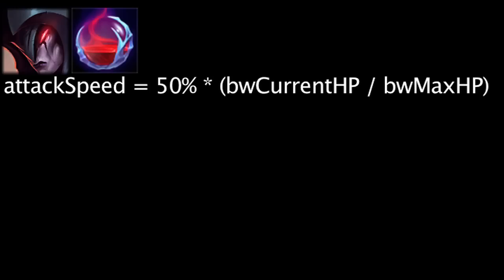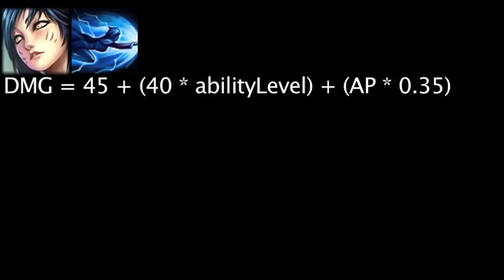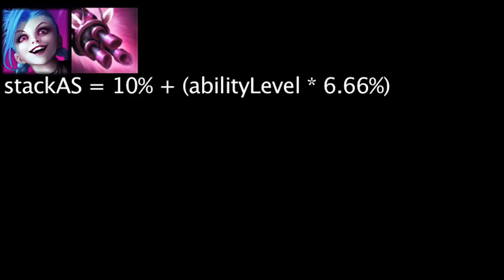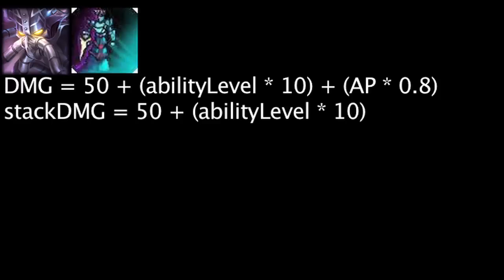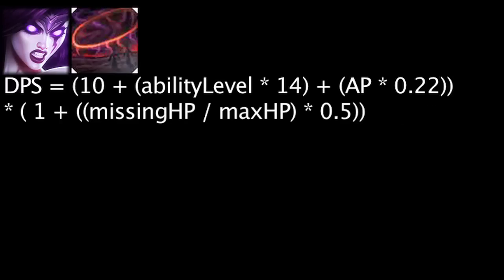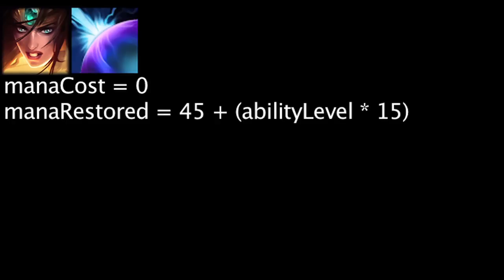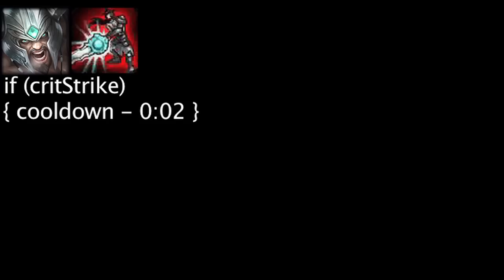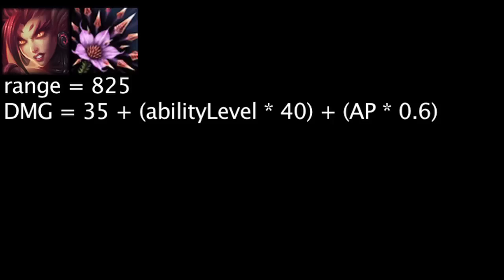LoL Math - Patch 3.13 Champion Changes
Today we analyze the changes to champions in the 3.13 Patch.